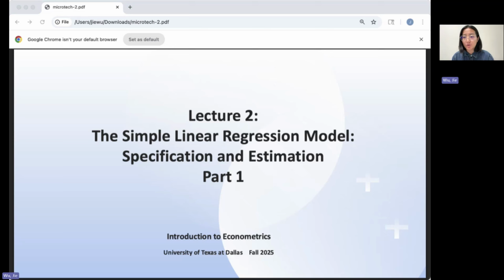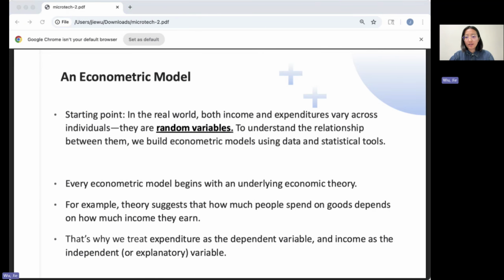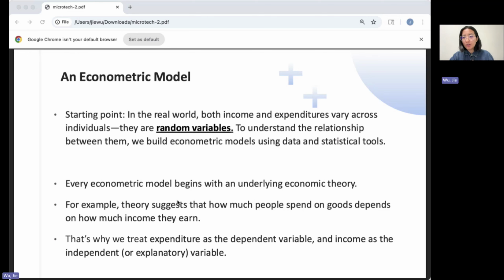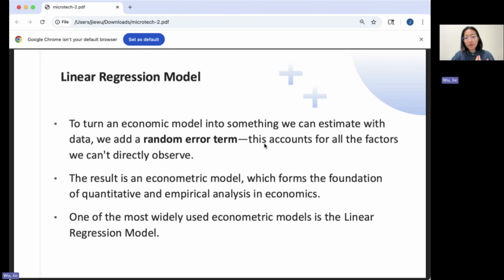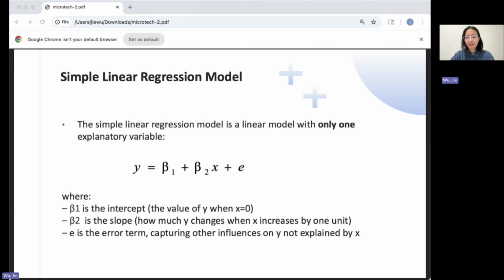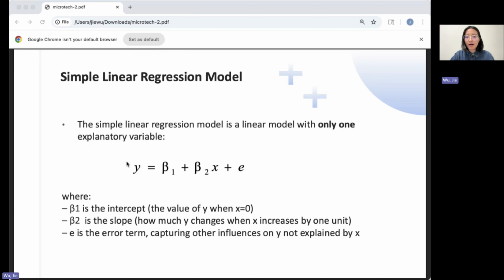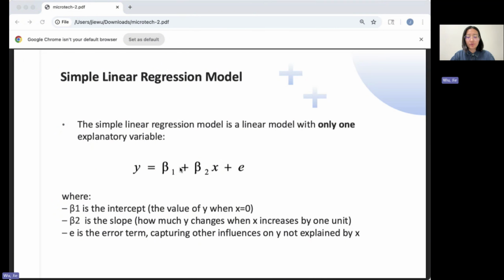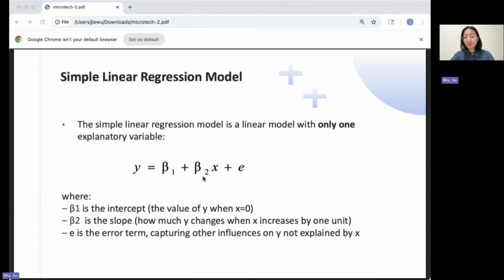Microteach 2 -Introduction to Econometrics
Lecture 2：
The Simple Linear Regression Model:Specification and Estimation Part 1